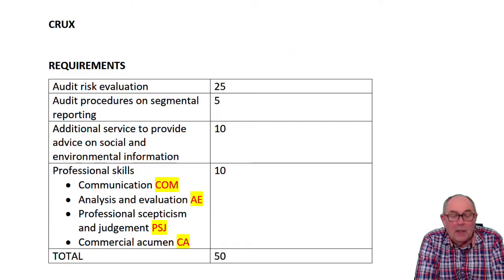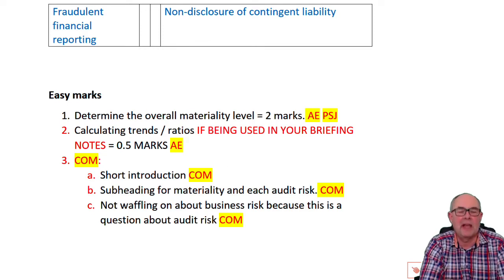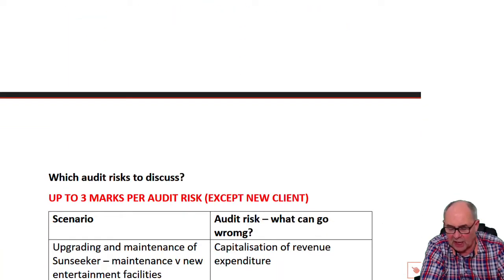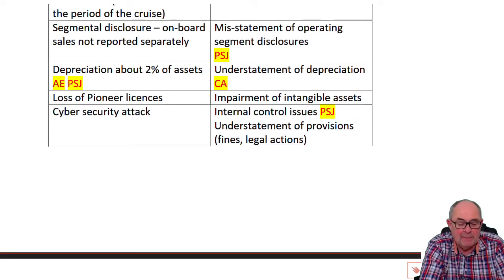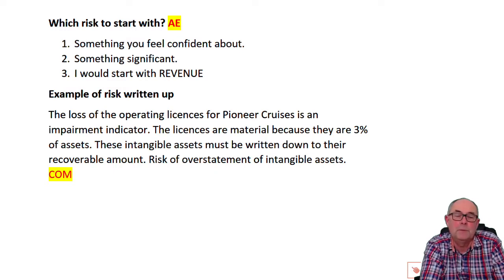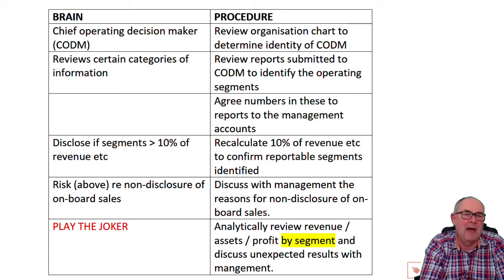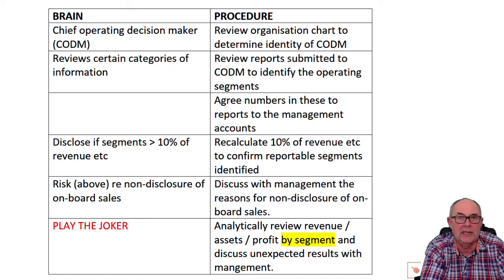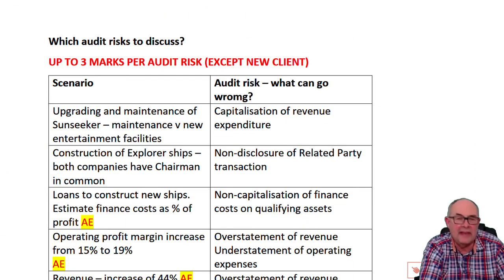AAA SPECIMEM EXAM - Q1 - Crux - ACCA Advanced Audit and Assurance (AAA)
To benefit from this lecture, visit OpenTuition to download the notes used in the lecture and access all our free resources. Access to all AAA lectures, and Ask the ACCA Tutor Forums